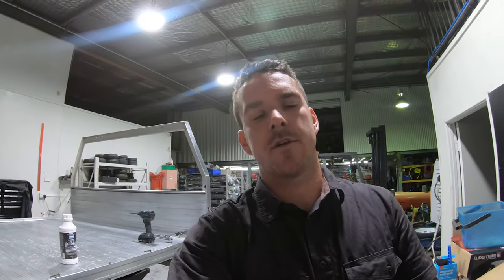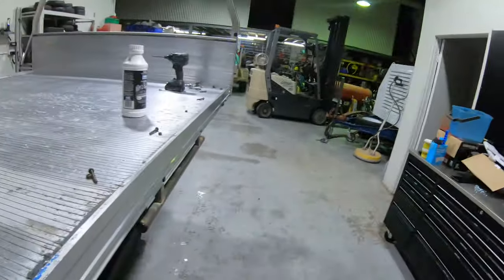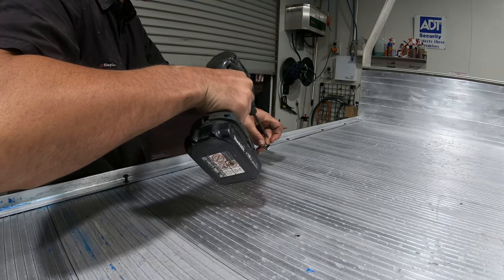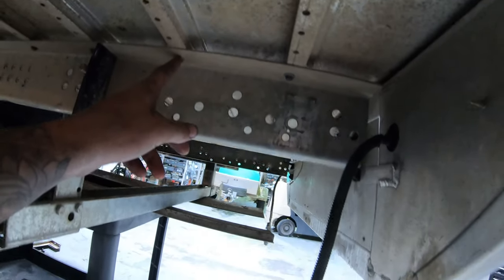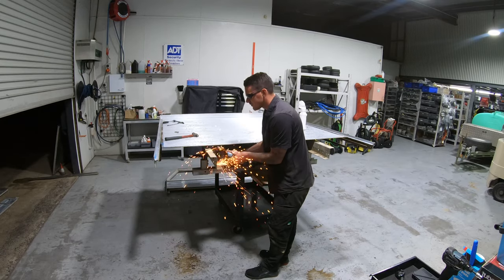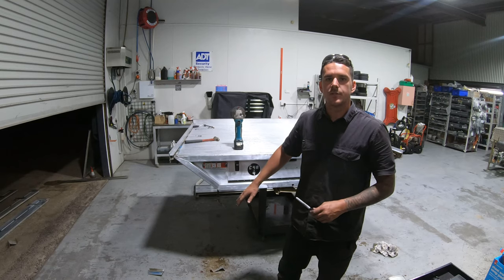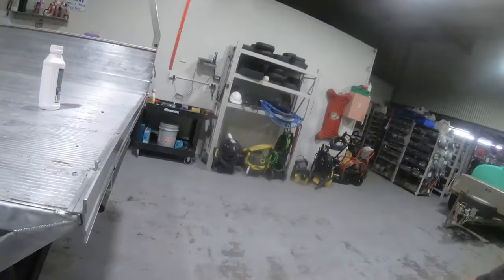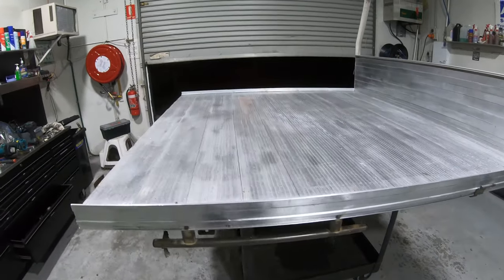Building My Dream Tray Setup - Ep 1 (Shortening an aluminium tray)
Hi guys, follow me as i build my dream setup!! i have been dreaming about getting a tray for a long time now, this one popped up for sale and i jumped on it! more episodes coming soon!!